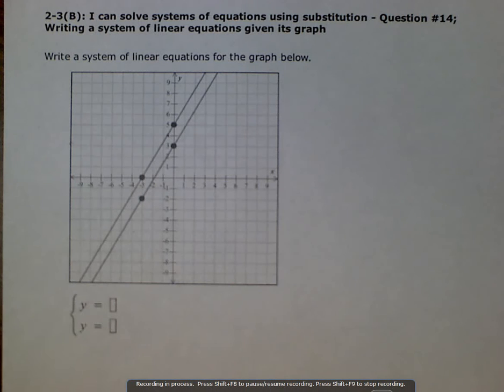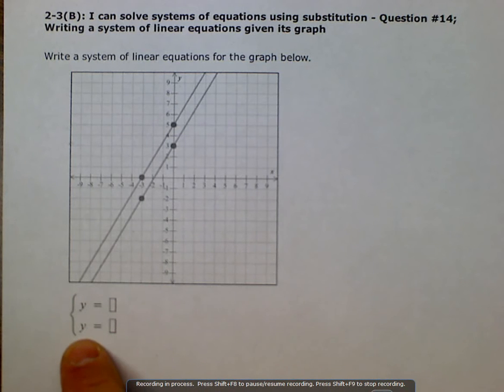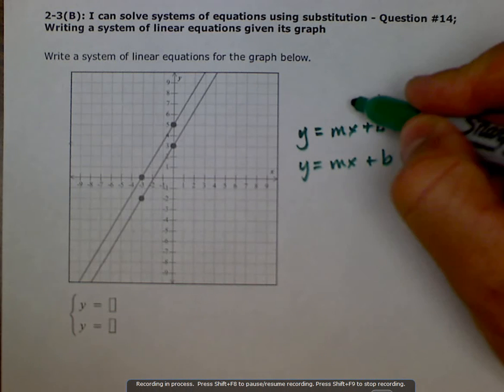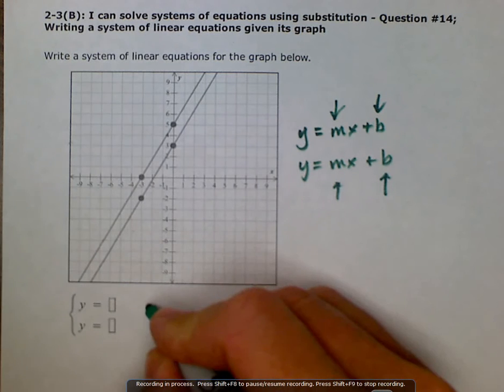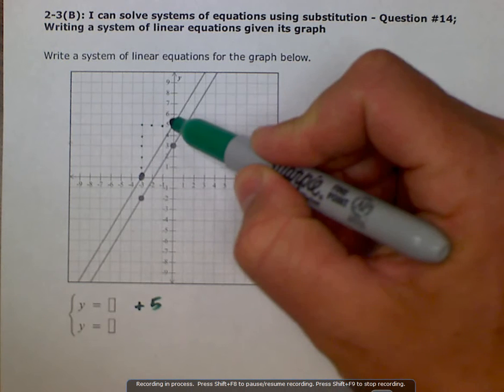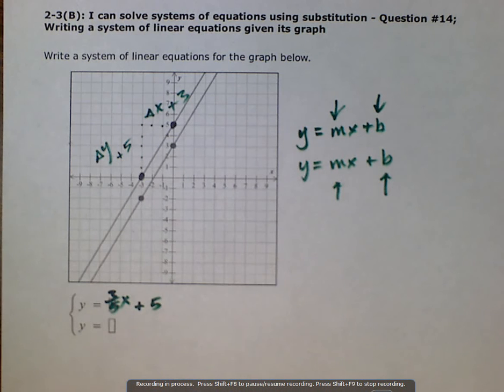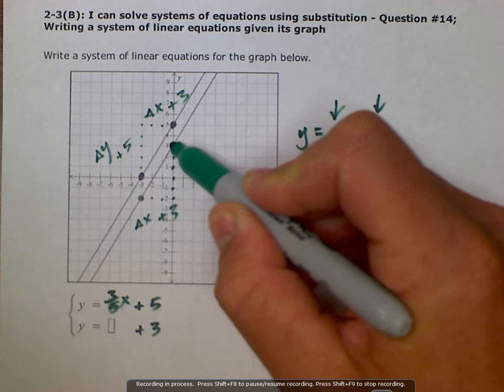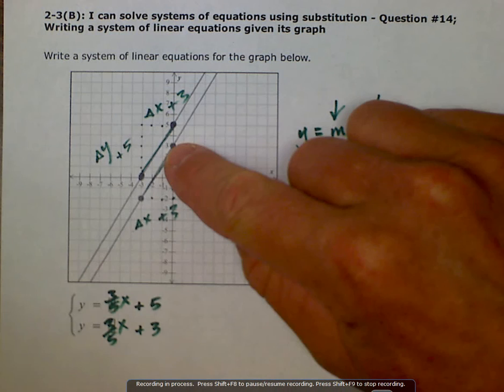ALEKS: Writing a system of linear equations given its graph (MC)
Writing a system of linear equations given its graph